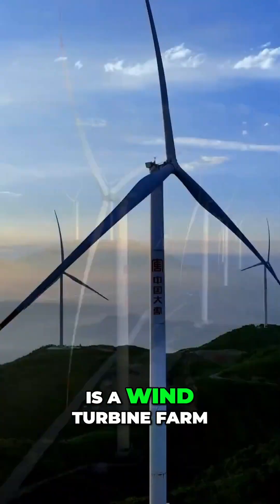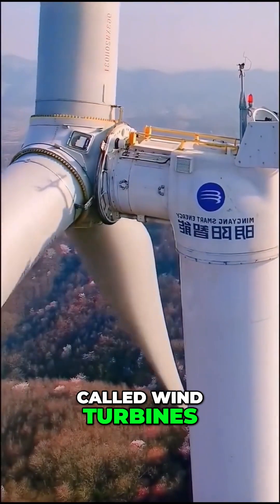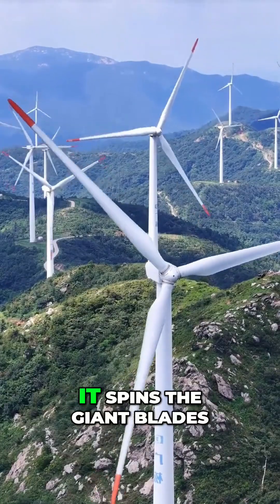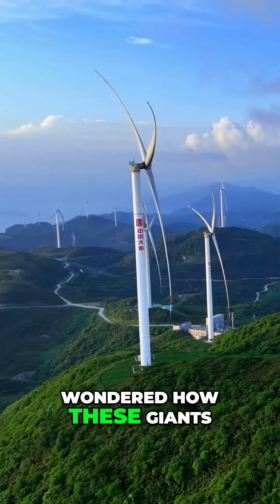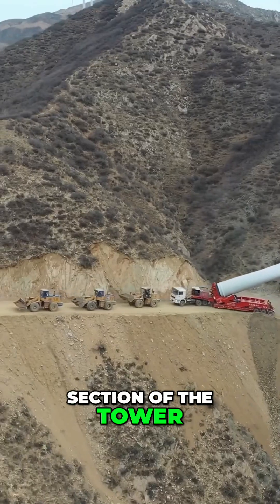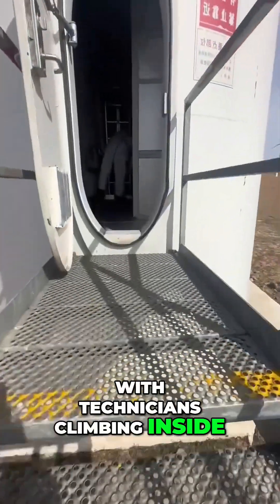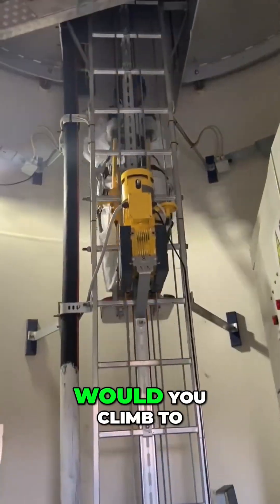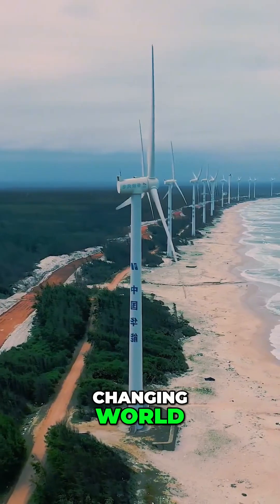The Secret Life of Wind Farms Revealed!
We transform wind into clean electricity using wind turbine farms. Giant cranes and skilled teams install these structures, sometimes over 100 meters high. Wind energy is a sustainable solution for our planet's future.